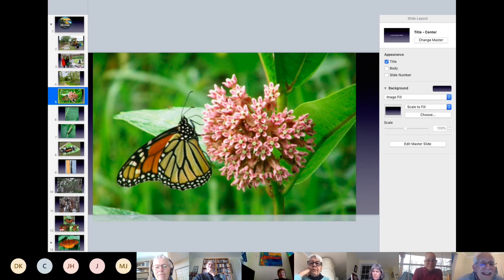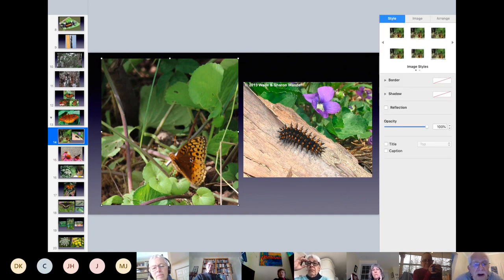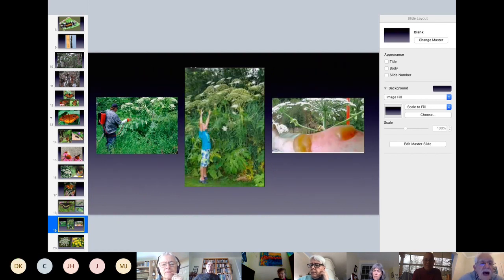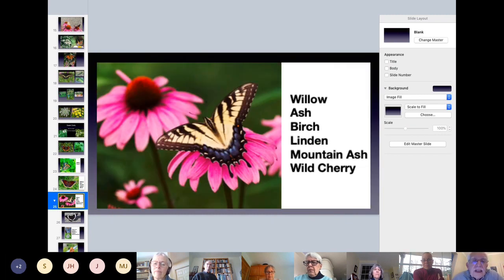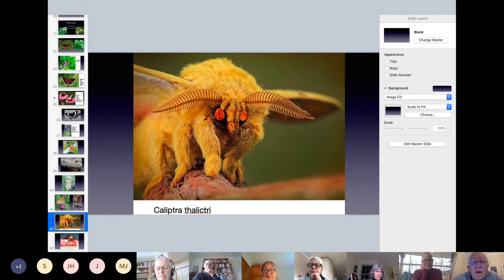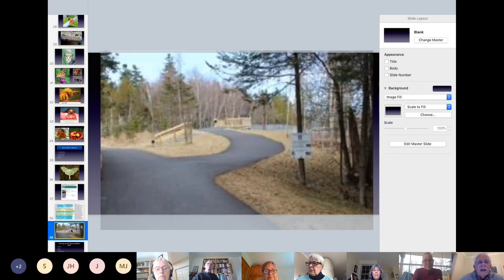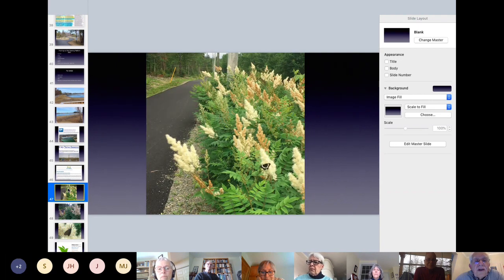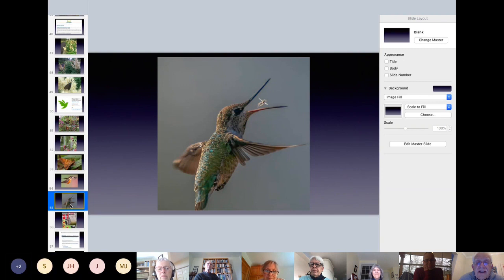Butterflyways By-The-Sea Virtual Meeting with Guest David Johnson April 10, 2022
Pollinator enthusiast David Johnson (SORTI) talks about butterflies, moths and native host plants in Saint Andrews, New Brunswick, Canada.
NOTE: Recorded presentation will start after first 4 slides.
Approximate length 42 minutes

For more information about planting native plants to support pollinators in Saint Andrews, New Brunswick, Canada